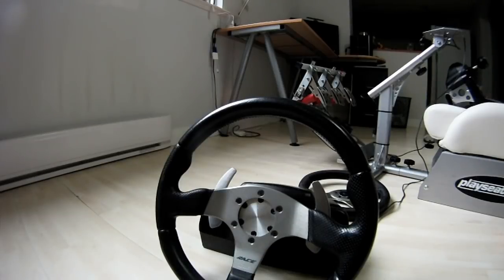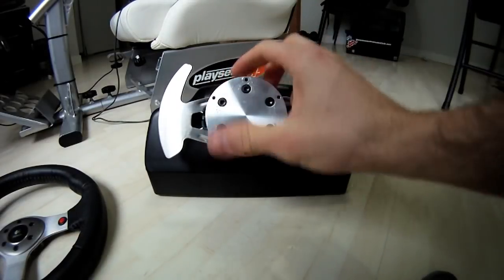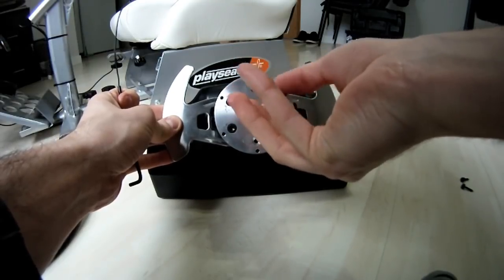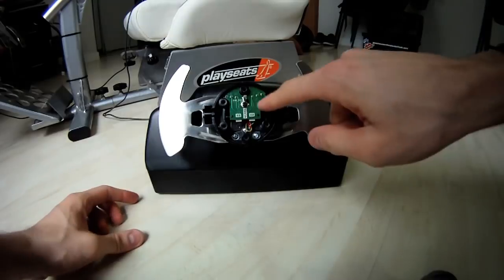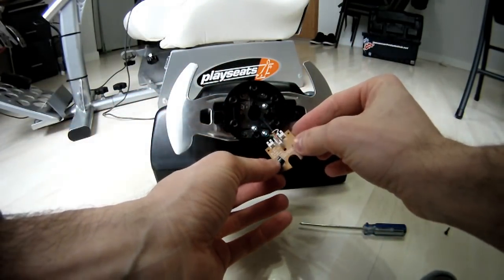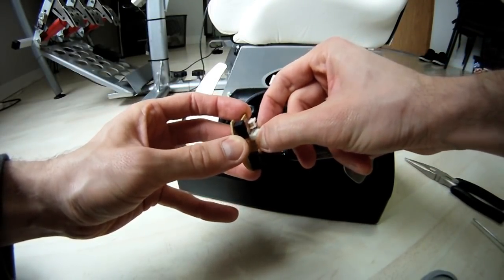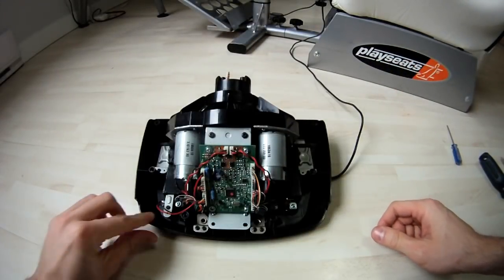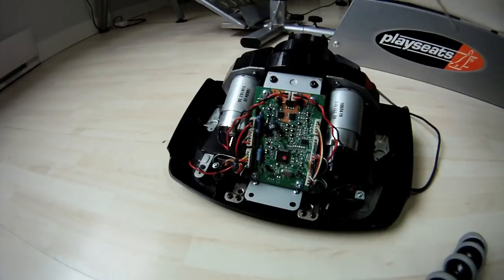How To: Disassemble a Logitech G25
Logitech G25
PS3
GT5
Optical Encoder Disc
How To Open Up A Logitech G25
Broken G25
How To Fix Logitech G25
Do It Yourself
DIY
How To
Gran Turismo
MOMO